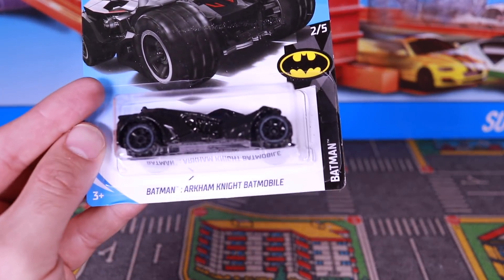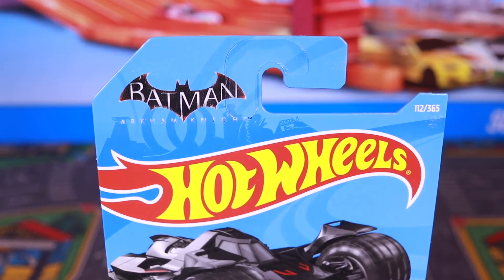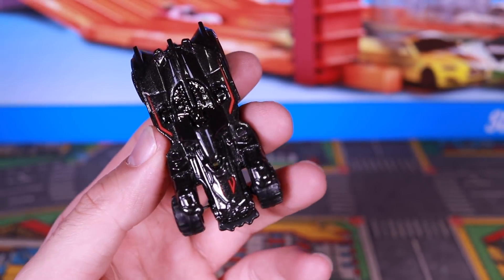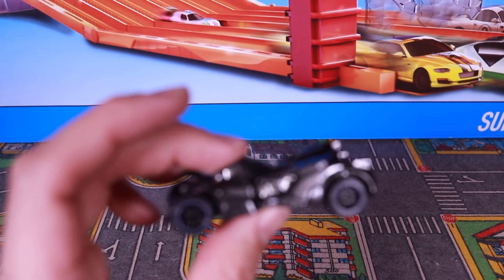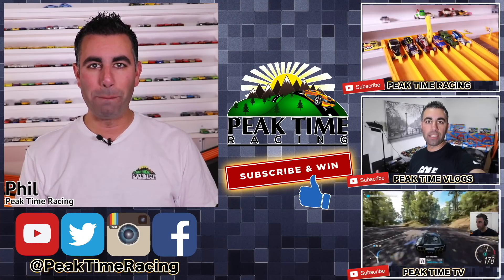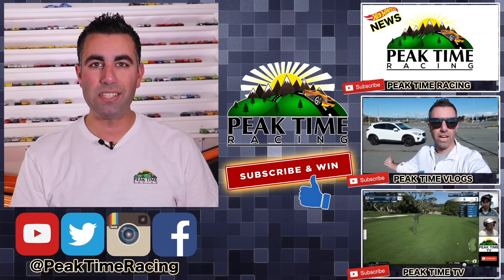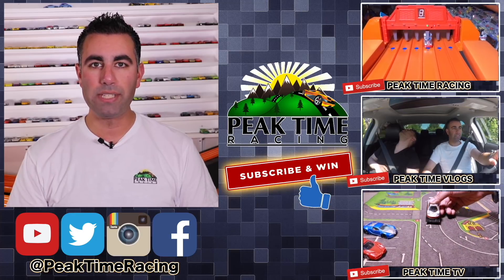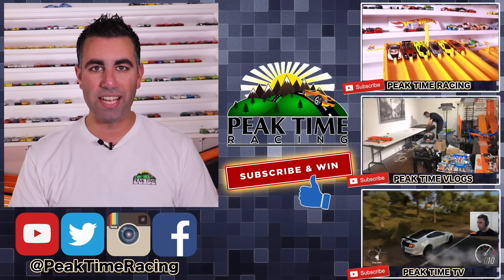HOT WHEELS BATMAN ARKHAM KNIGHT BATMOBILE *REVIEW*